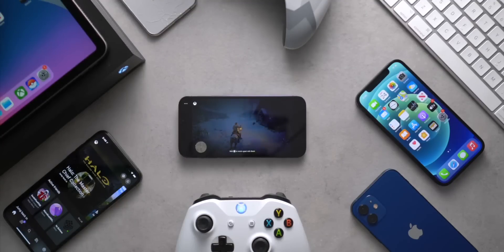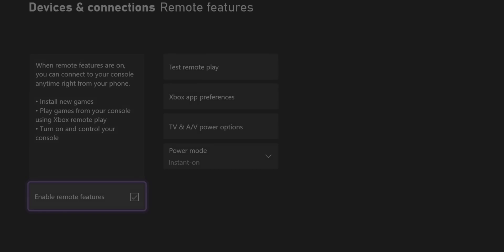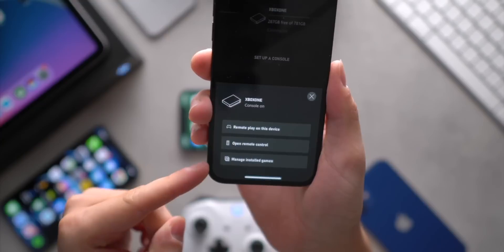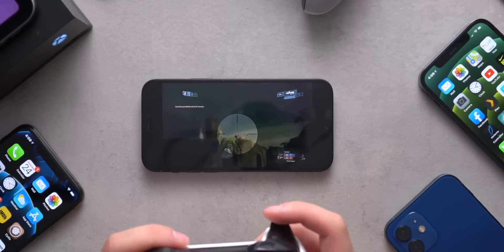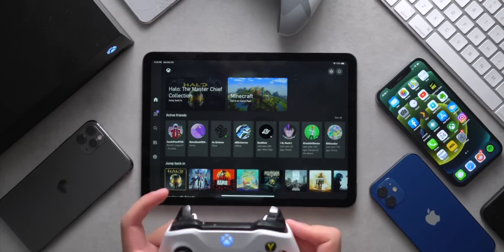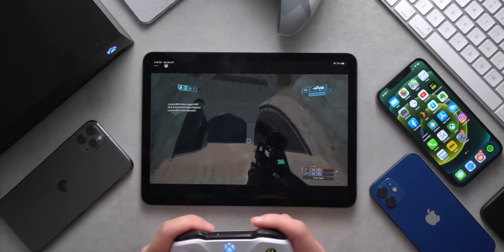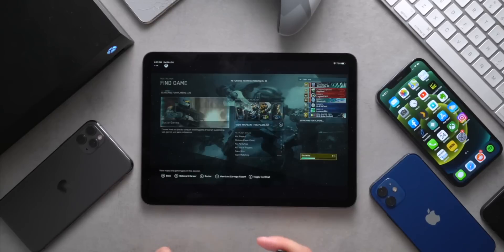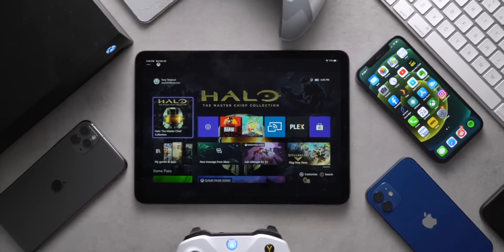Play Xbox Games on iPhone 12! - Setup and Demo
Play Xbox on ANY iPhone, iPad, or iPod. Remote Play Setup & Demo on iPhone 12 and iPad Air 2020.

In this video we setup and test streaming xbox games to the iPhone. First we set things up, then play some Halo multiplayer to test quality. Let's see if streaming competitive games is actually practical. I also threw in a few of my personal tips and recommendations to improve quality and response time.

TimeStamps:
00:00 - Intro
00:52 - Prepping the Xbox
02:15 - iOS App Install
02:51 - Selecting Xbox Remote Play
03:30 - Pair Controller to iPhone
03:55 - Xbox on iPhone Gameplay Demo
05:30 - Tips to improve response time
06:16 - Xbox on iPad
08:10 - Final Thoughts

Game: Halo - Master Chief Collection